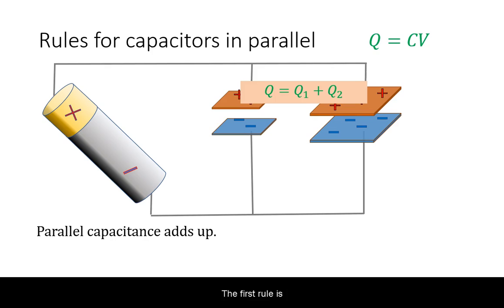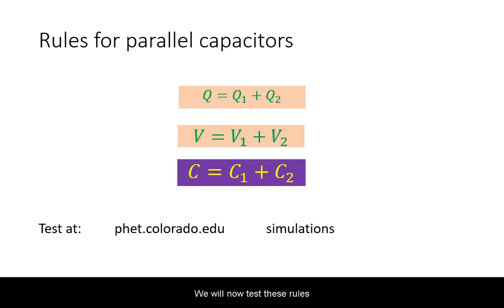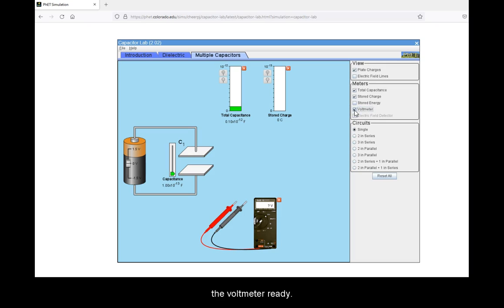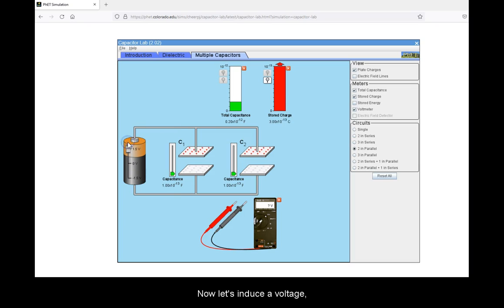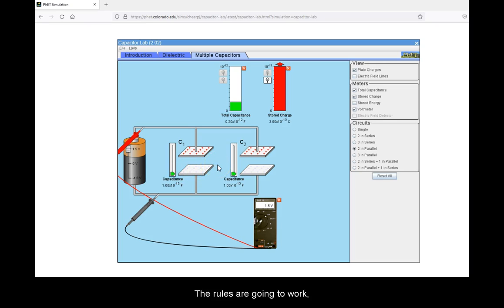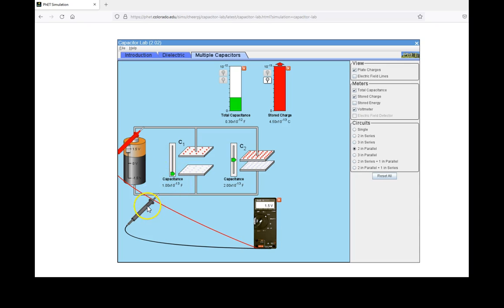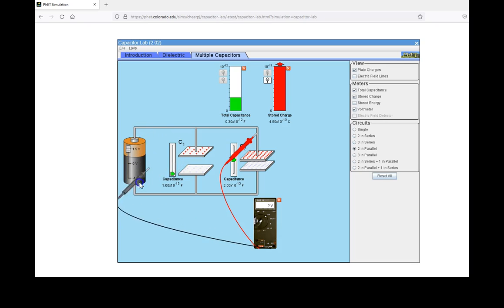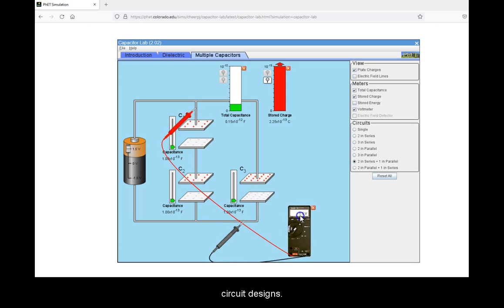Capacitors: Parallel circuits (PhET simulator)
Play with the simulator at phet.colorado.edu.